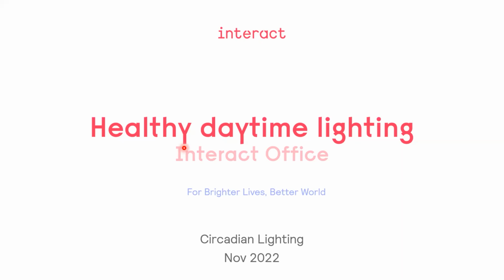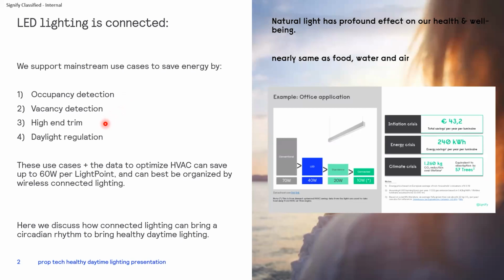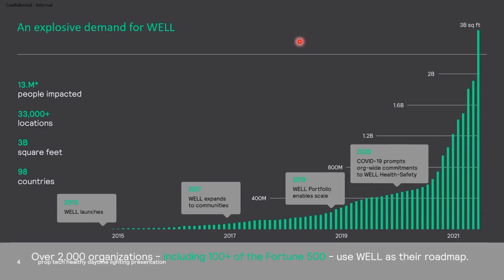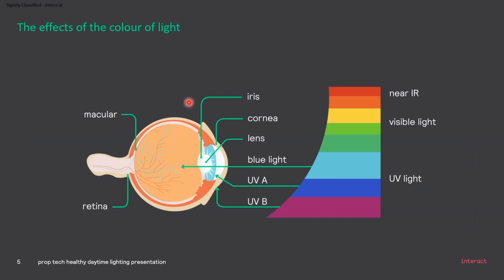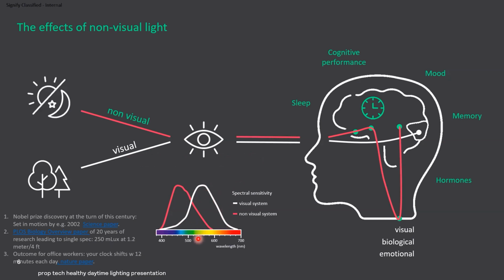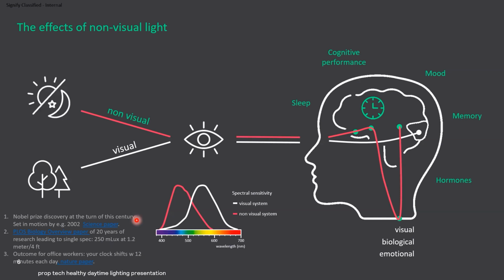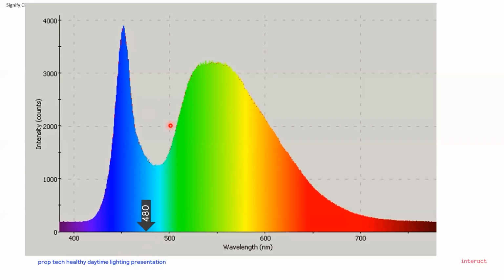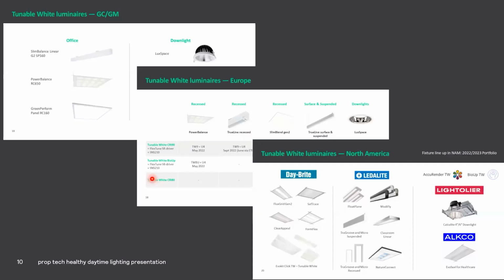Global PropTech Online #16 I Peter Duine from Signify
Global PropTech Online #16 focuses on the upcoming trends for 2023 in building and real estate. See what Peter Duine from Signify has to say about the subject.